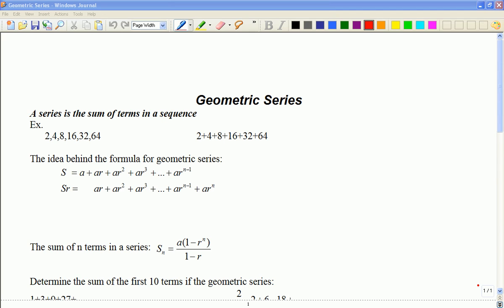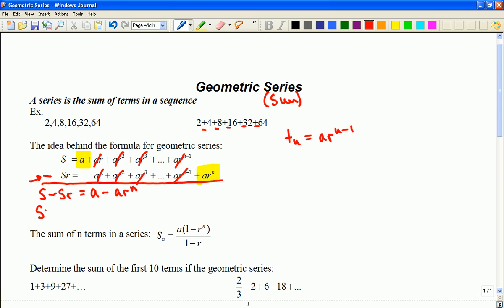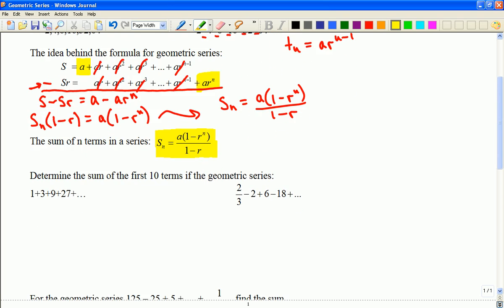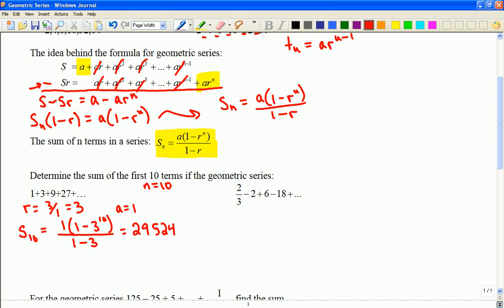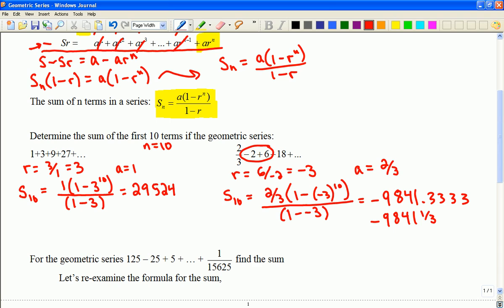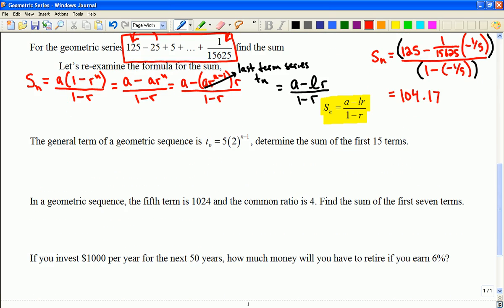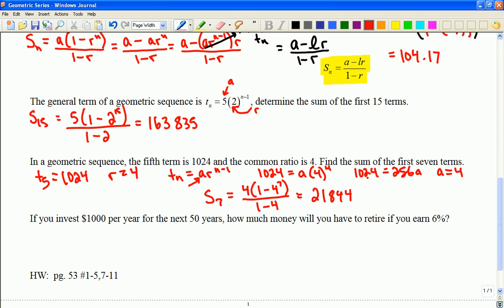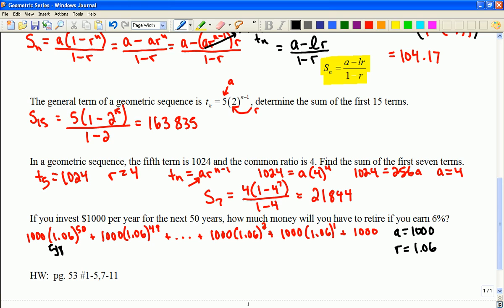Mr Joyce - Pre Calculus 11 - Geometric Series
Learning to sum together the terms in a geometric sequence